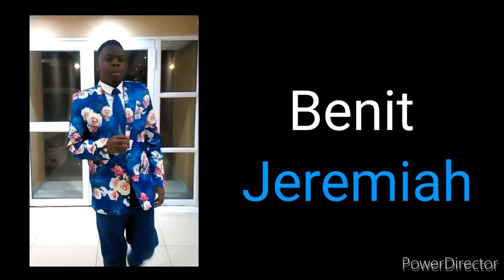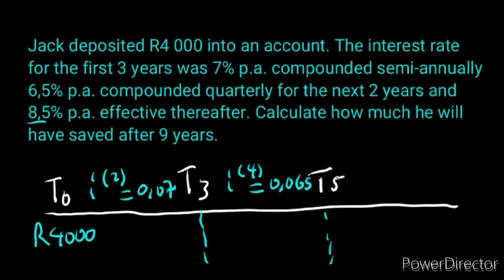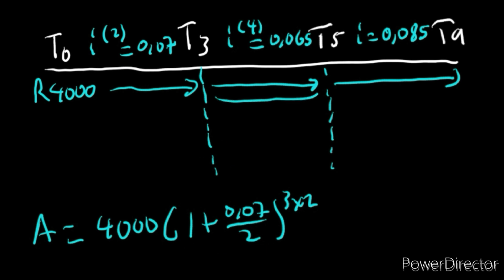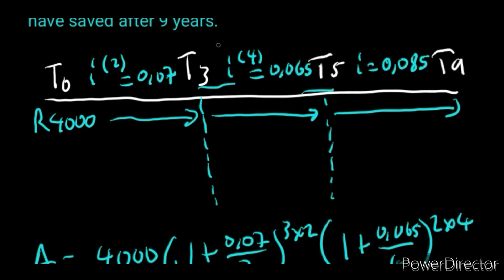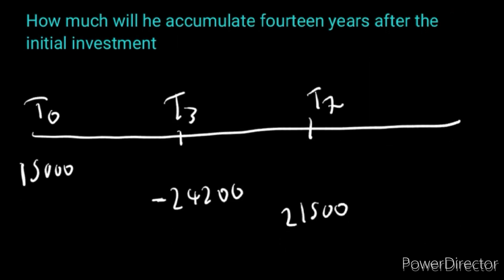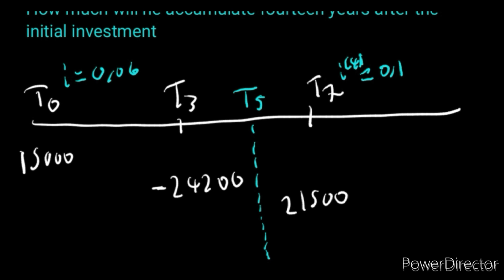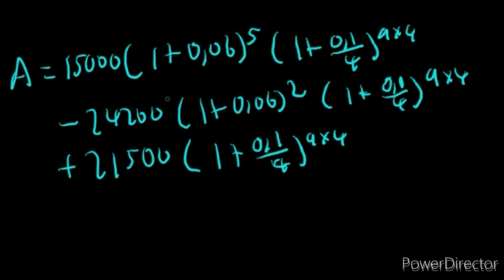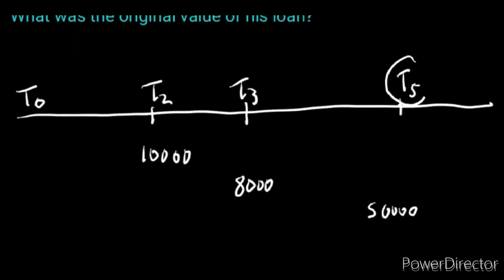Timelines financial Mathematics grade 11 and grade 12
Nsc
IEB